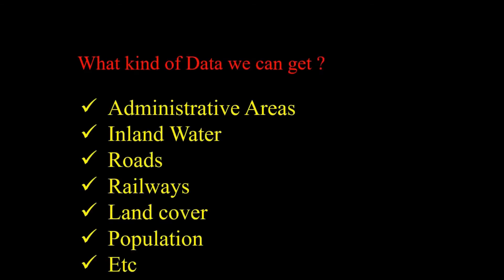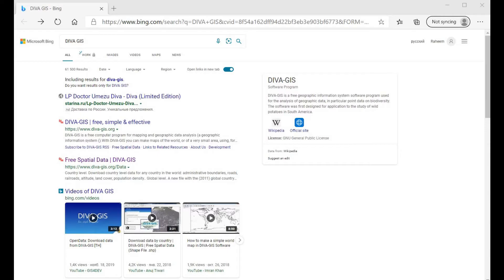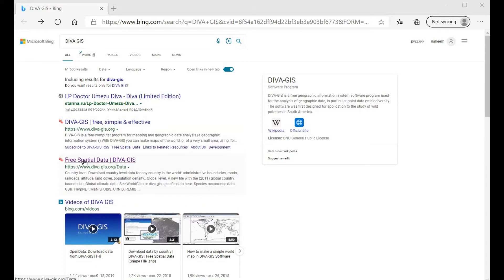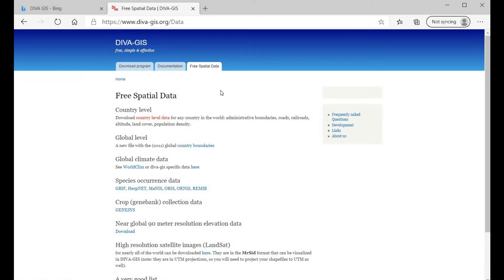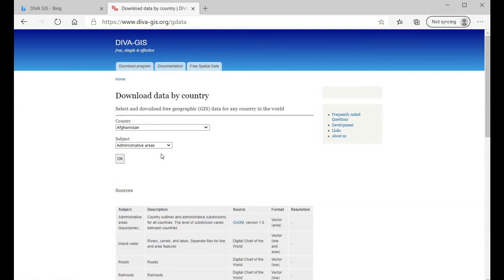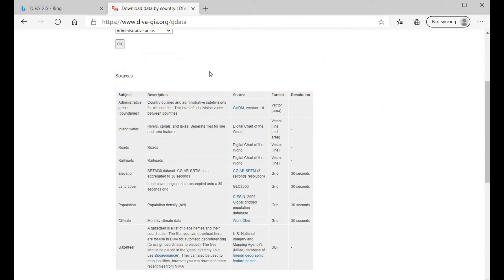Downloading Data From DIVA GIS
How to download Data .
How to Import and used in ArcGIS .